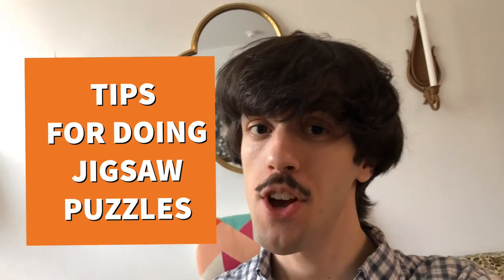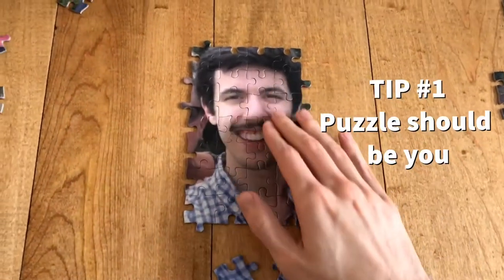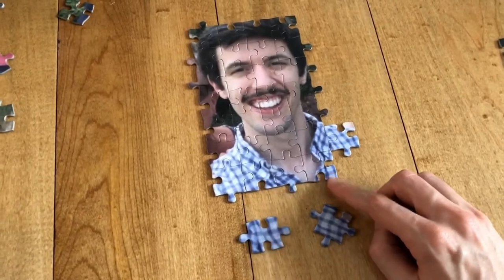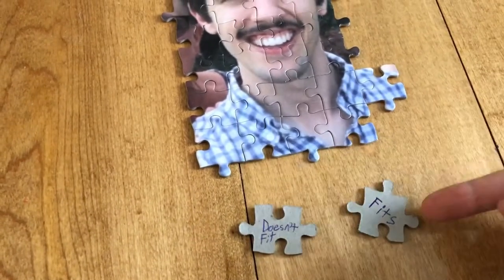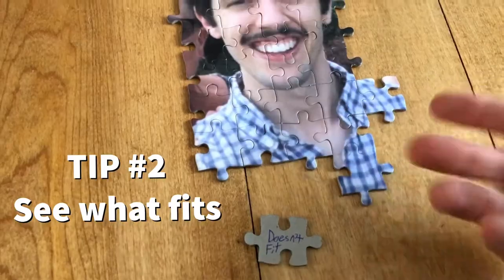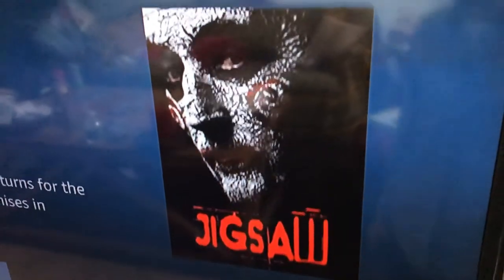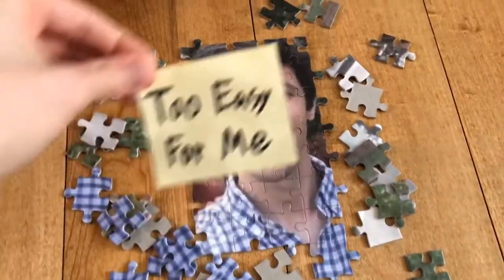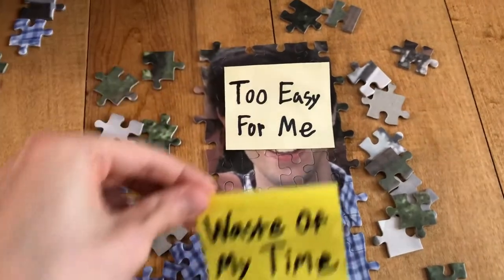Tips For Doing Jigsaw Puzzles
4 essential tips for jigsaw puzzle beginners!